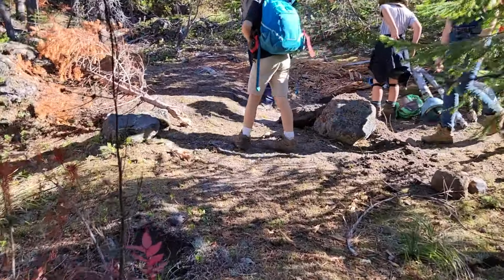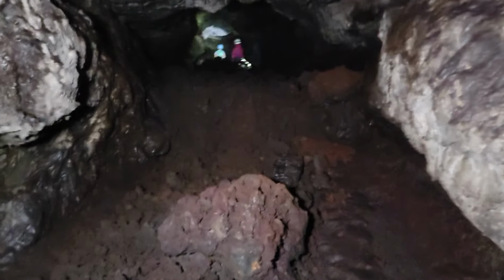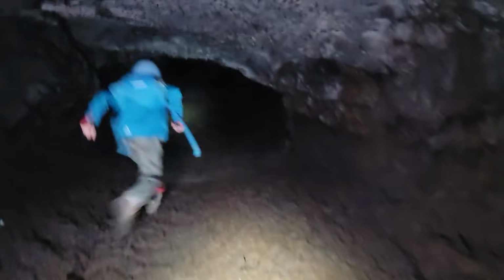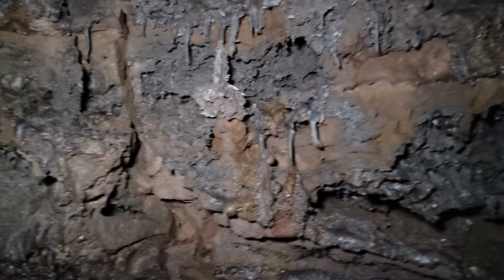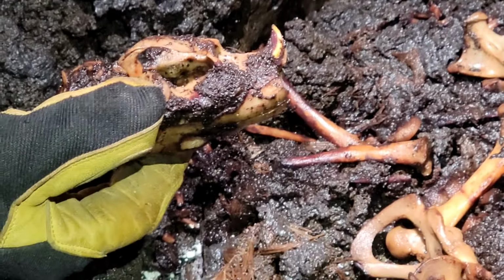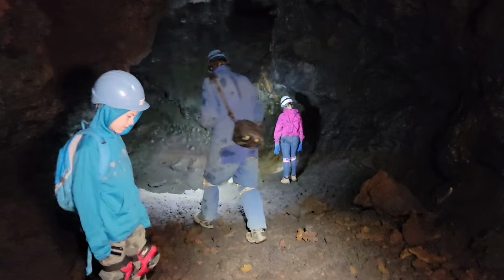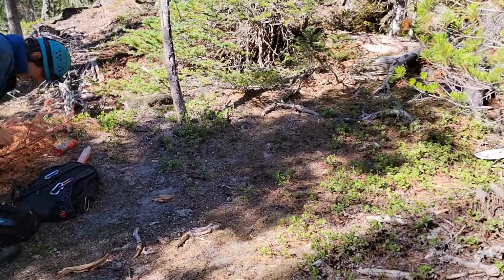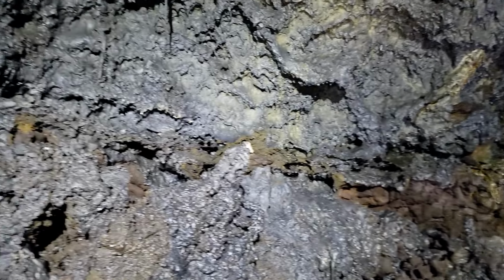Epic Lava Tube Discovery on Mt. St. Helens - You Won't Believe What's Inside!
Join us on an incredible journey inside a newly discovered lava tube cave on Mt. St. Helens, stretching over 4000 feet in length! This cave, Lady of Fire Cave, untouched and unseen by human eyes until now, boasts an array of stunning formations, including magnificent lava stalactites, stalagmites, and towering pillars. Witness the beauty of intricate flow marks, cascading lava falls, and fascinating microgours as we traverse the spacious walking passages. Be one of the first to explore this hidden wonder and marvel at the geological wonders formed over 2000 years ago. Don't miss this exclusive look into one of nature's most spectacular underground treasures!

The Quarter Acre Homestead is a participant in the Amazon Services LLC Associates Program, an affiliate advertising program designed to provide a means for us to earn fees by linking to Amazon.com and affiliated sites.